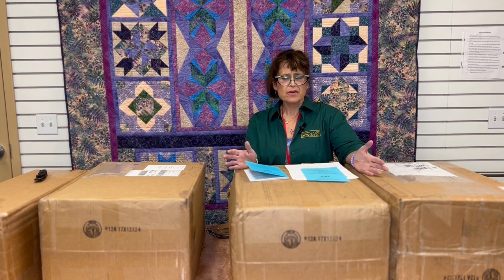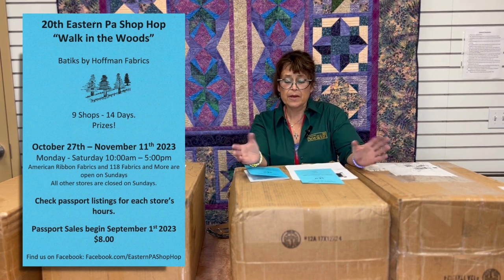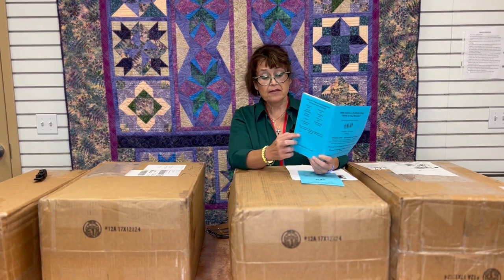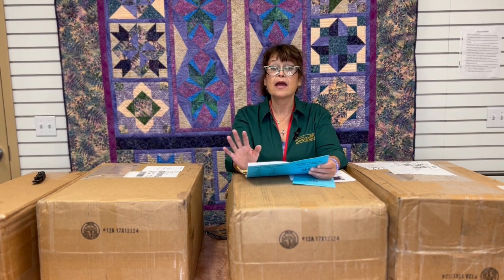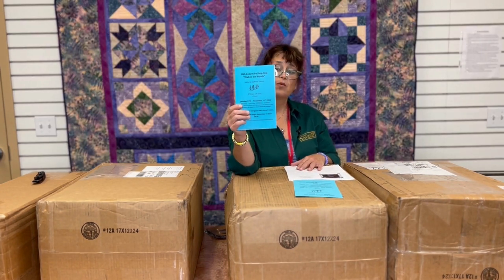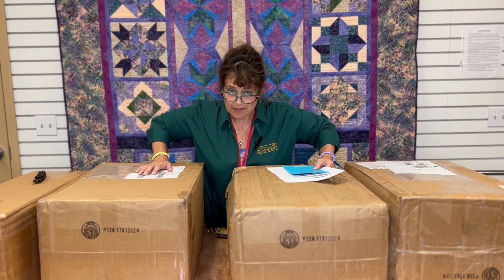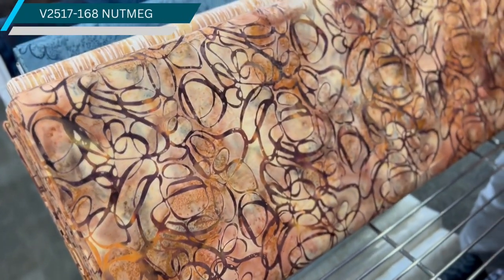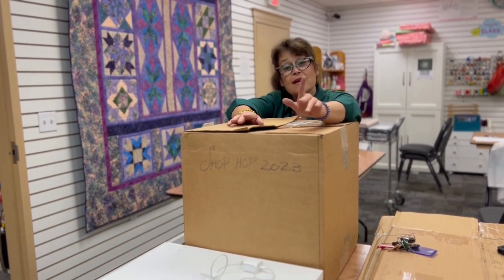FABRIC REVEAL! ✨ 2023 Eastern PA Shop Hop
Shop Hop season is almost upon us! Join Peggy as she reveals the exciting new fabric selected for this year's Shop Hop. This collection features beautiful batiks from Hoffman Fabrics.
This year's Shop Hop runs from 10/27/23 - 11/11/23. Passports will be $8 and go on sale 09/01/23.

For more information on the Shop Hop, visit to Eastern PA Shop Hop Facebook